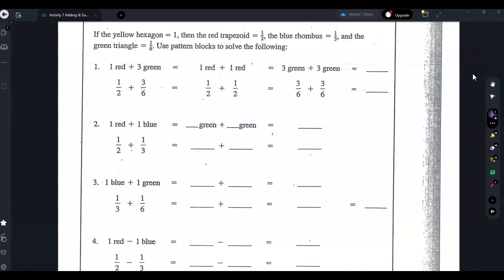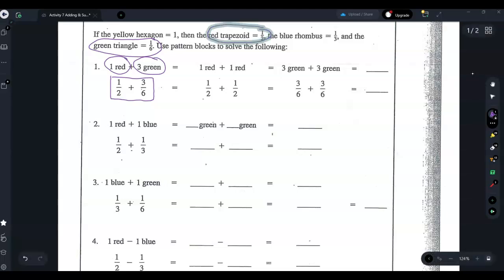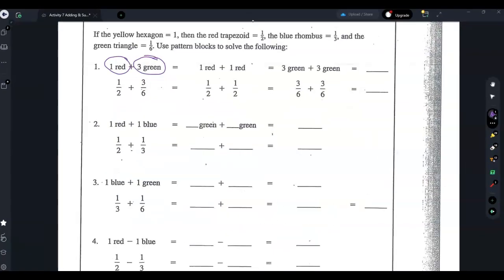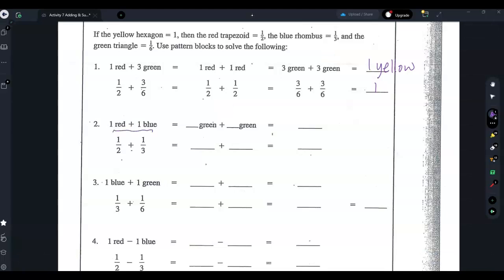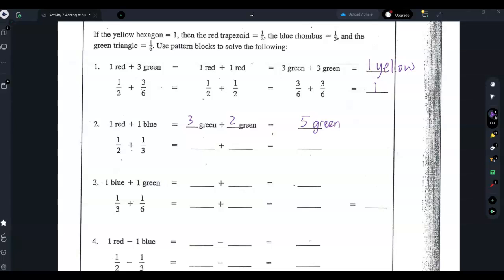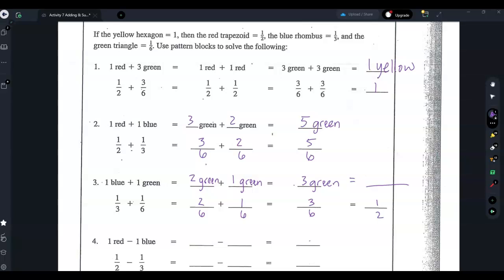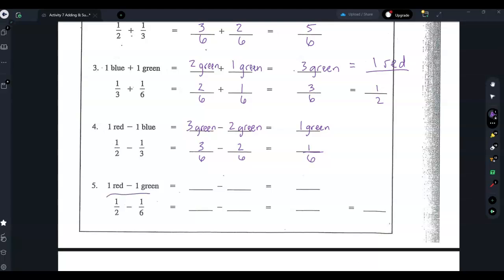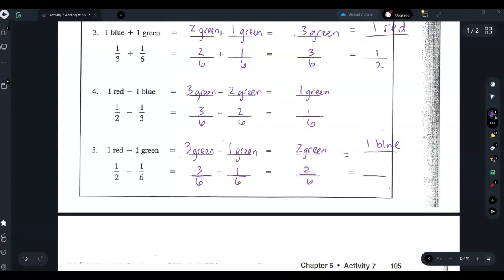Review of Activity 7 pg 103